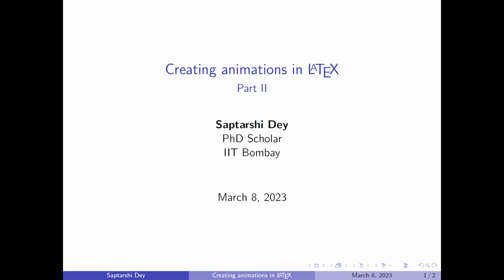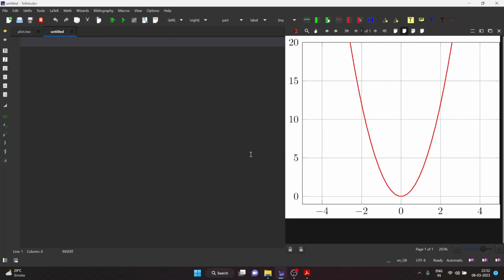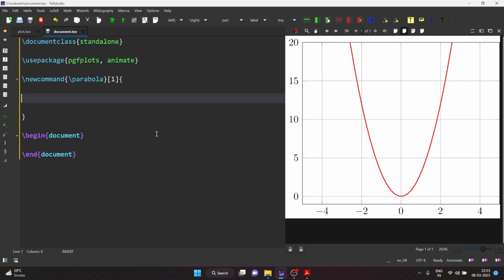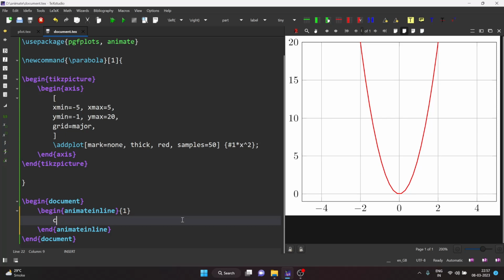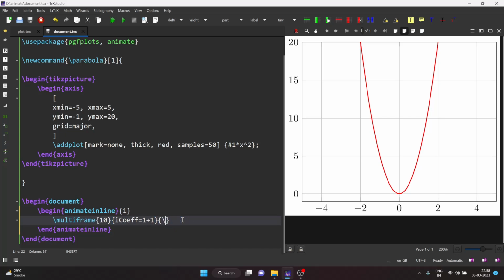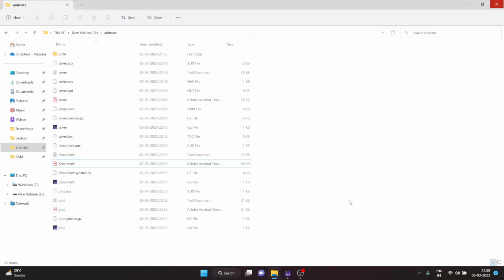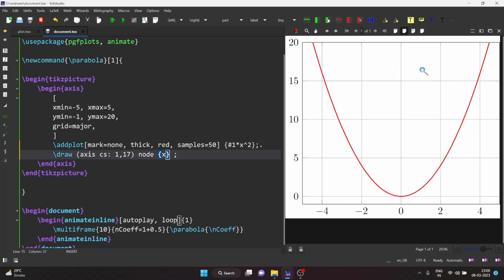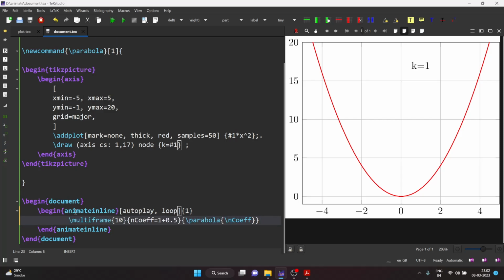Creating animation in LaTeX: Part 2